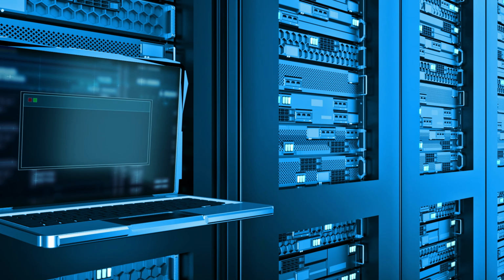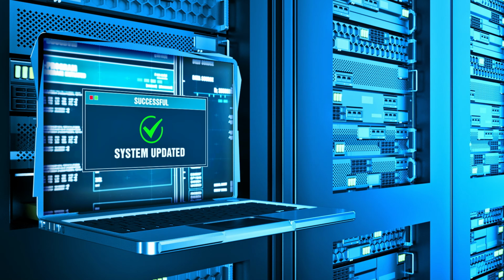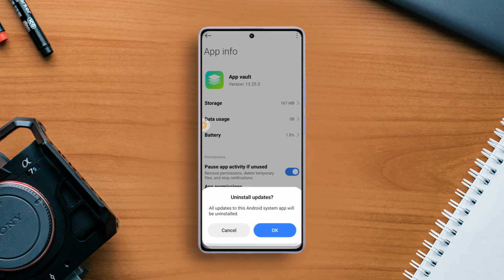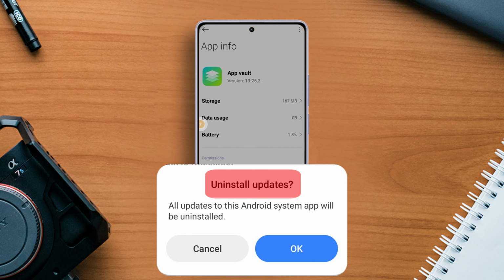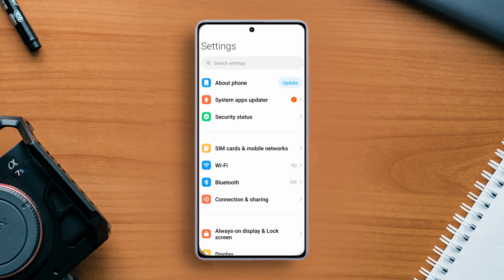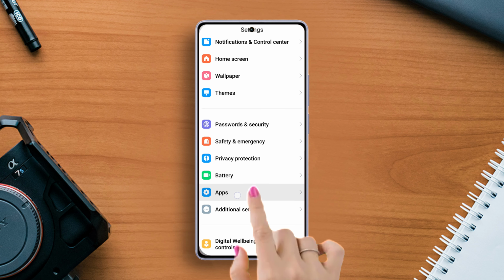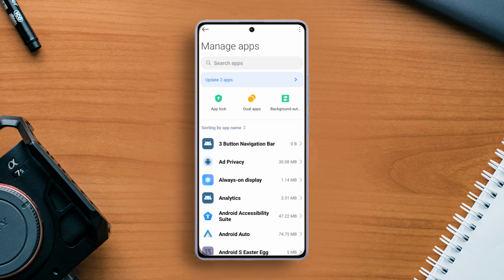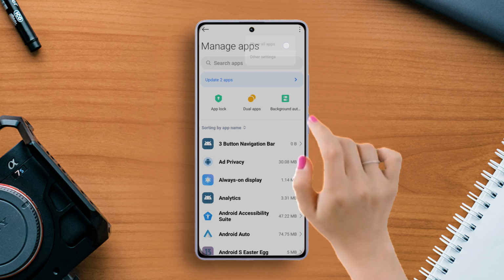How to Uninstall System App Updates on Xiaomi Android Phone | Revert to Original Version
Want to revert a system app to its original version on your Xiaomi phone? Sometimes system app updates can cause issues or changes you don’t like. This guide will walk you through the steps to uninstall system app updates on your Xiaomi device, helping you restore the app to its factory version. Keep your phone running smoothly with this simple process!